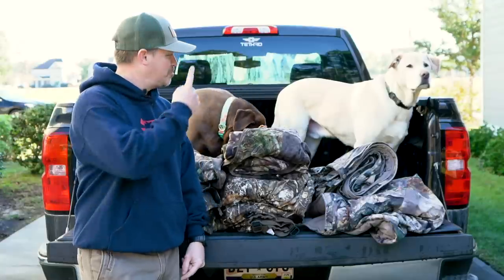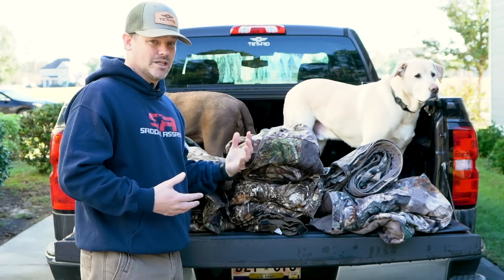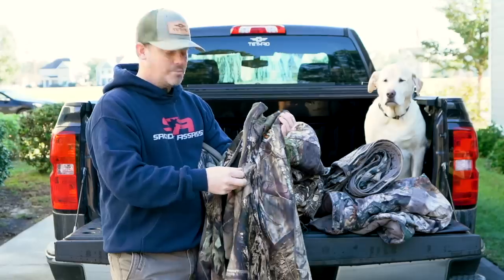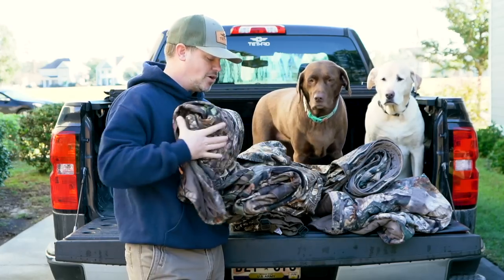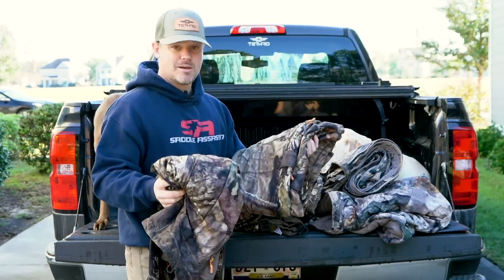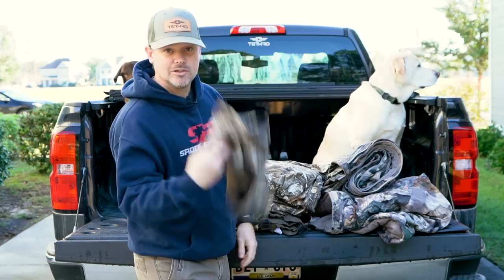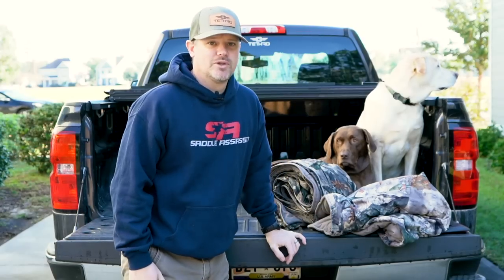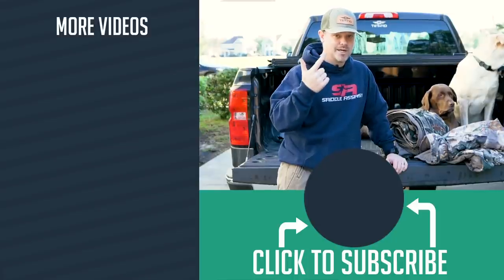REVIEW / Scentlok Morphic, Wind brace, Taktix, Base Layers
We are reviewing my 2019 scent lock kit!

AND FINALLY!